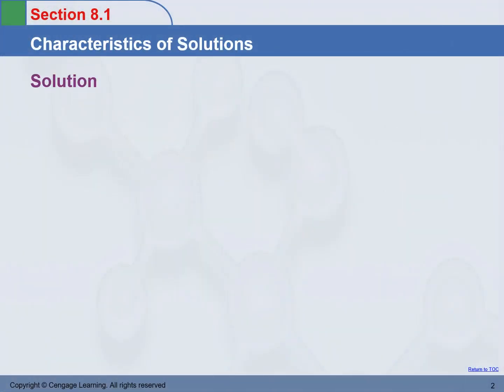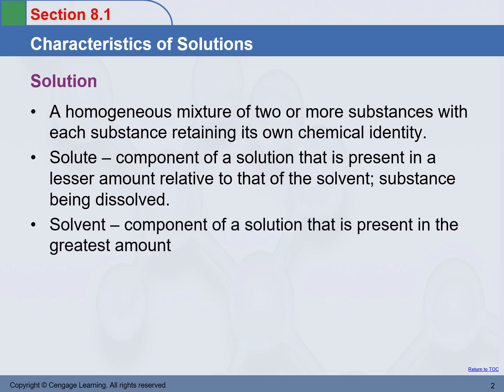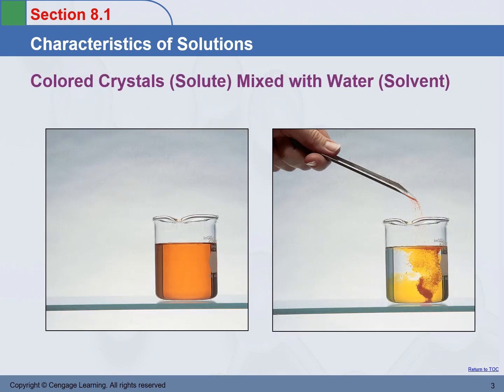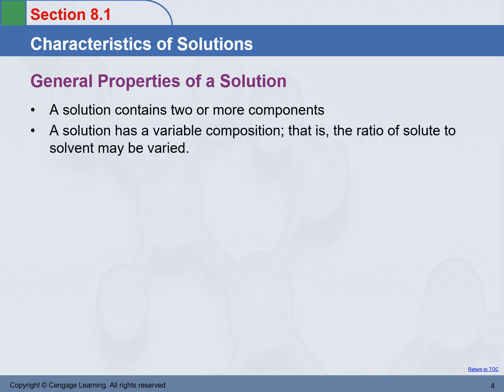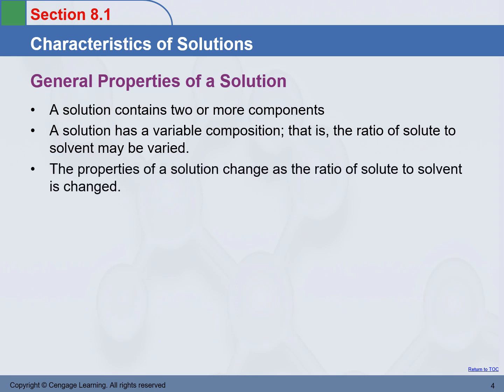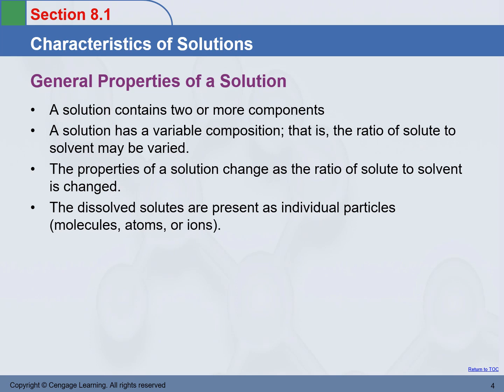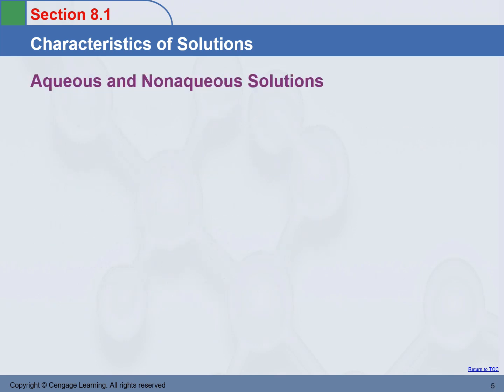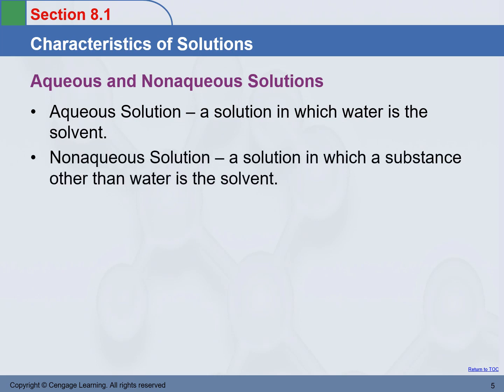CHEM 1050 chapter8 01 Characteristics of Solutions